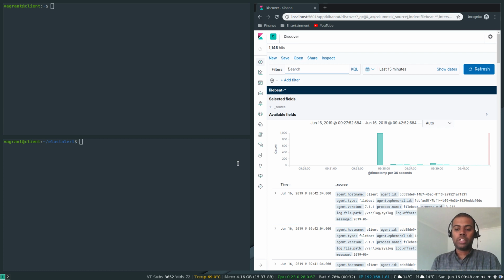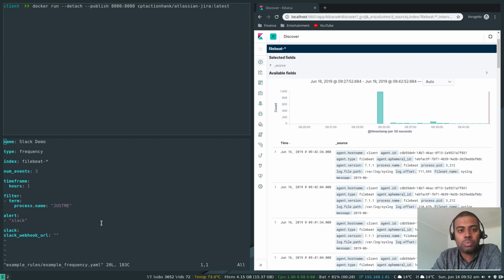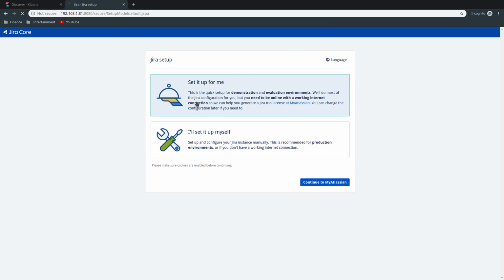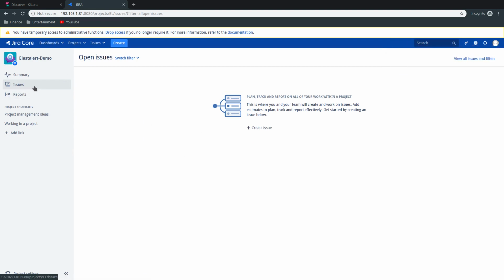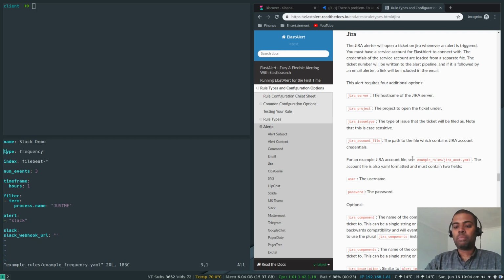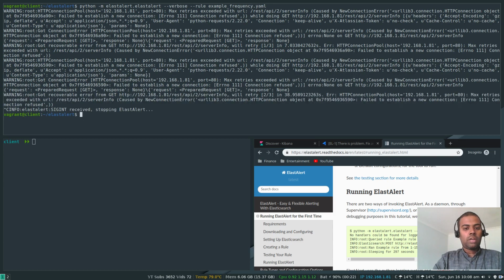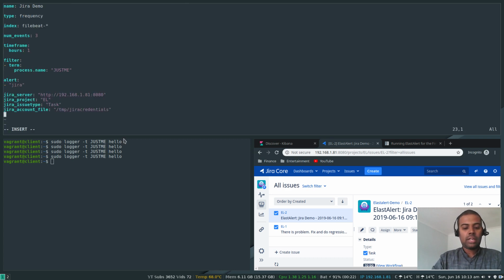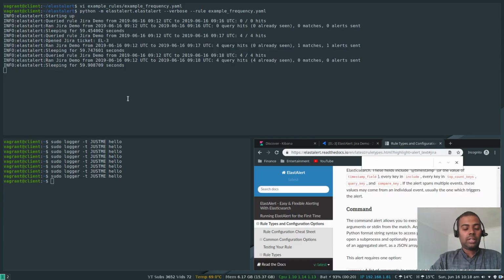[ Elasticsearch 8 ] Elasticsearch alerts to Jira using Elastalert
In this video, I will show you how to configure Elastalert to query elasticsearch and send alerts to a JIRA instance. The alerts will be created as an Issue in JIRA. I will also quickly show how to install a JIRA instance using Docker container. Elastalert is a Python module using which alerts can be sent to various services.

Thanks for your time watching this video today.